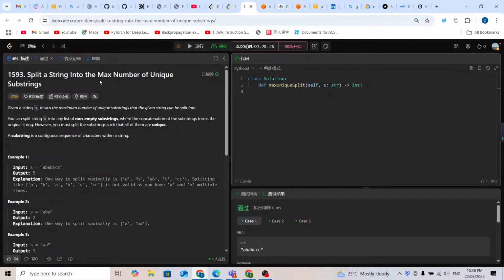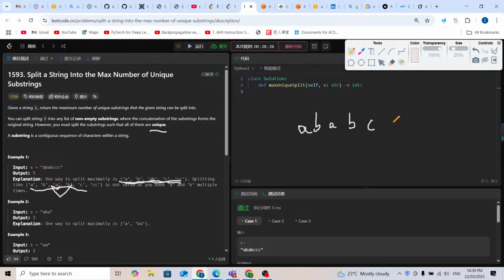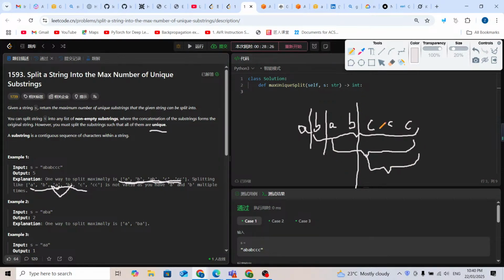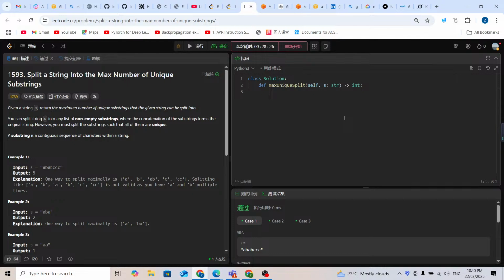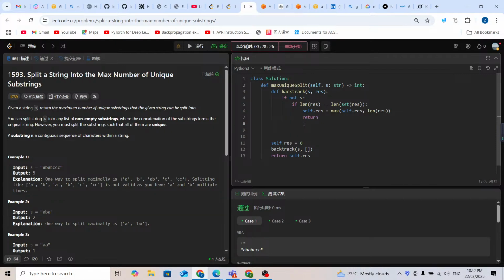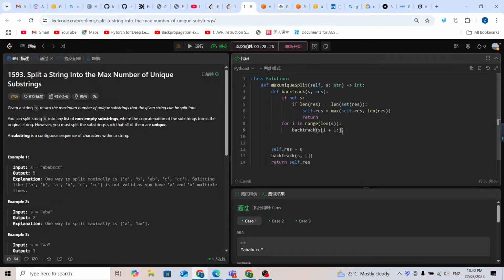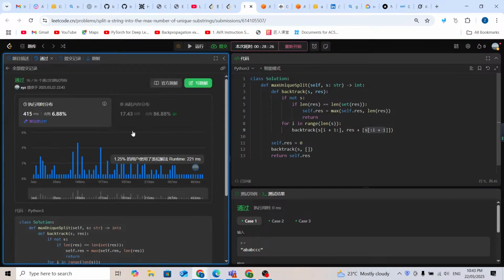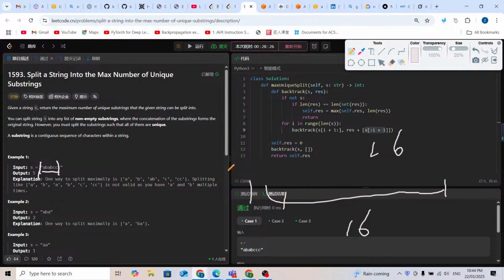Leetcode 1593. Split a String Into the Max Number of Unique Substrings (backtrack)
1593. Split a String Into the Max Number of Unique Substrings